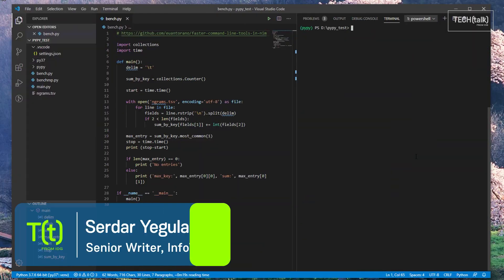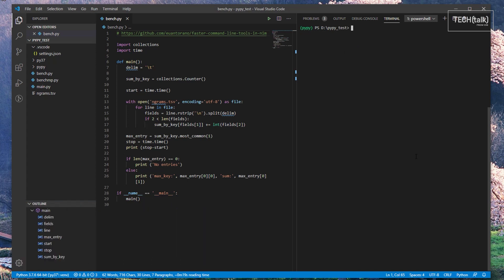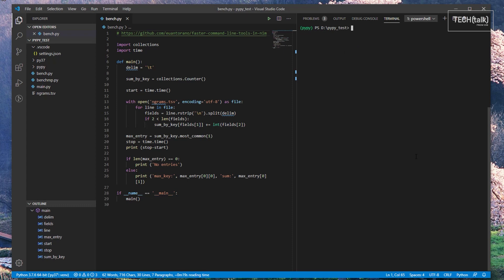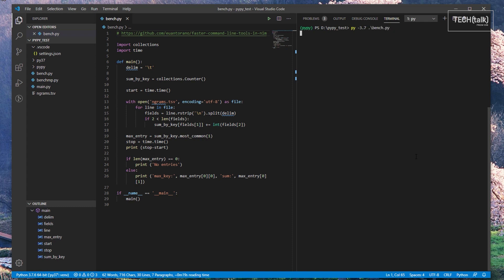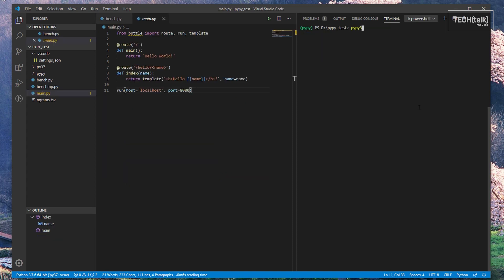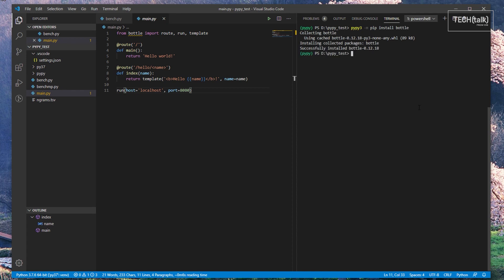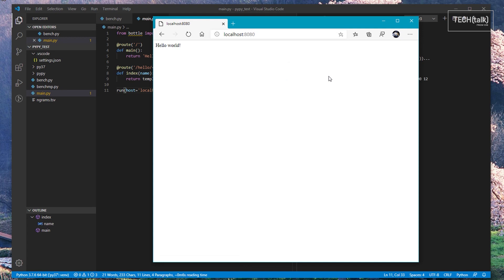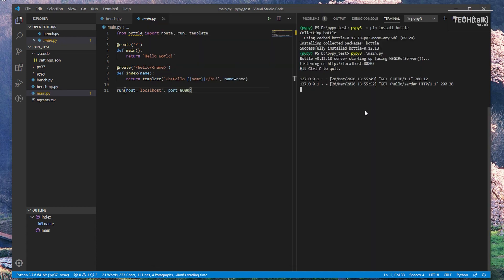Using the PyPy runtime for Python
The PyPy runtime for Python speeds up execution of many Python programs without rewriting.